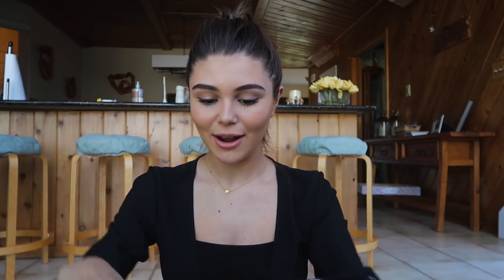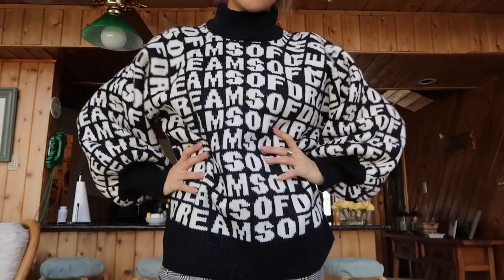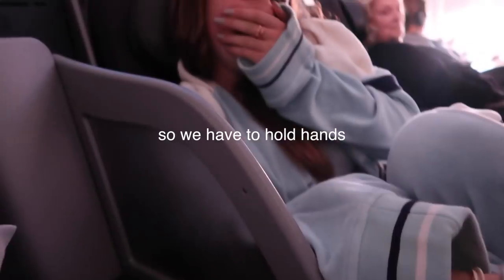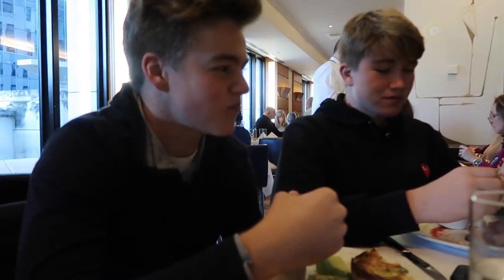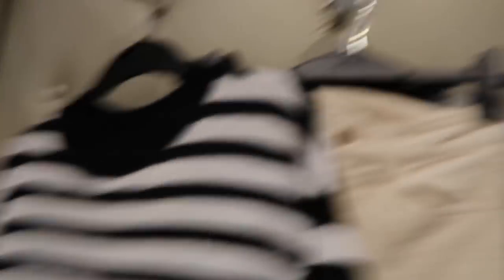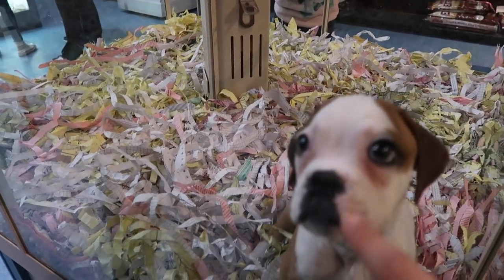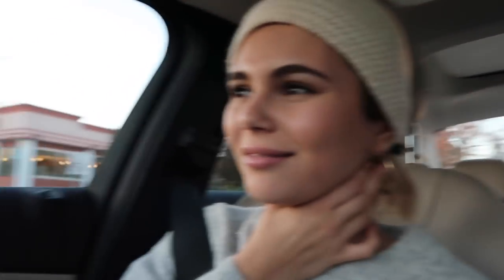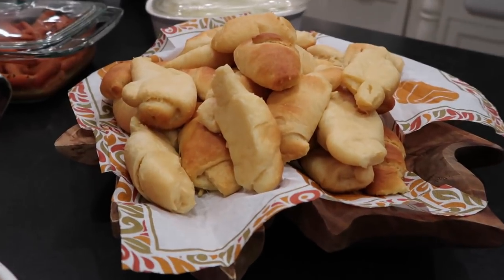Black Friday Haul 2017 (try-on) + Weekly VLOG l Olivia Jade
BLACK FRIDAY HAUL 2017 TRY ON + A WEEKLY VLOG IN NEW YORK!

(a lot of the pieces are not on the website but i linked the site anyway because there are some great pieces online right now)

Bellas Outfit:
Pink sweater
Black Puffer Jacket (similar)
Rose Pants (similar)
Black Boots (similar)

Top: sold out but similar